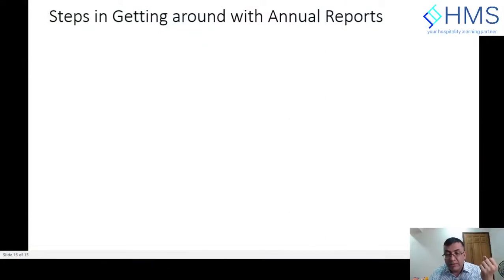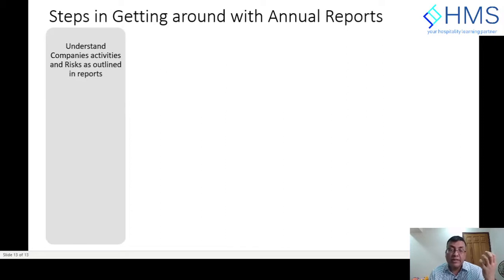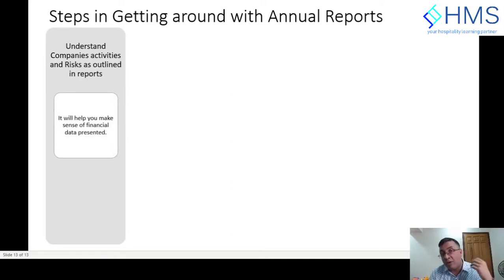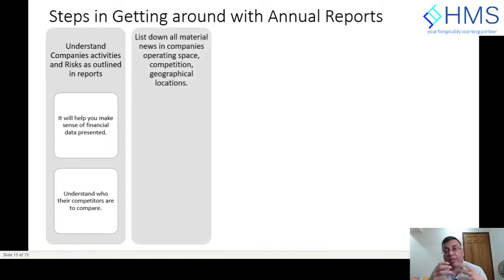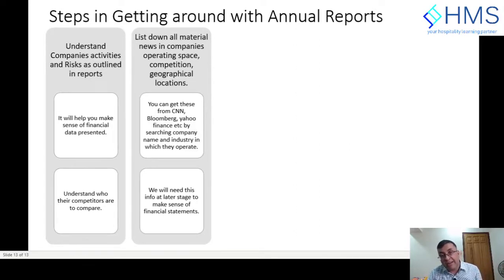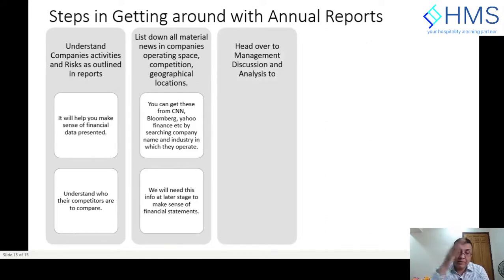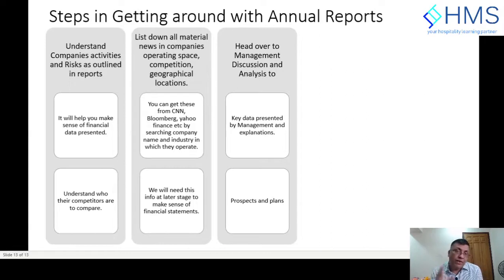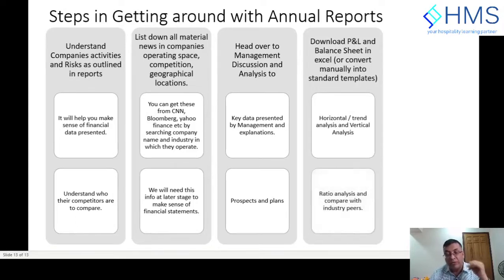8 Key Steps in getting around with Annual Reports